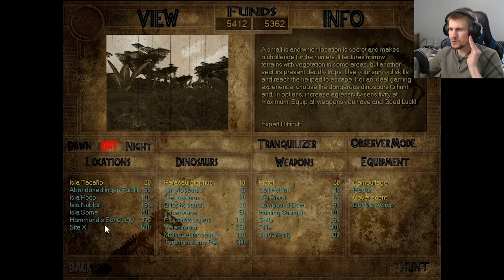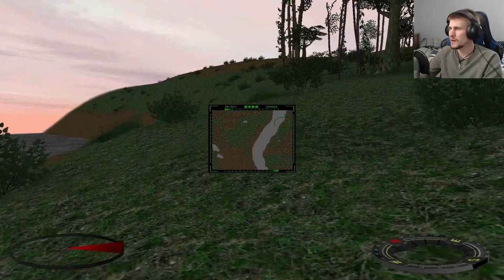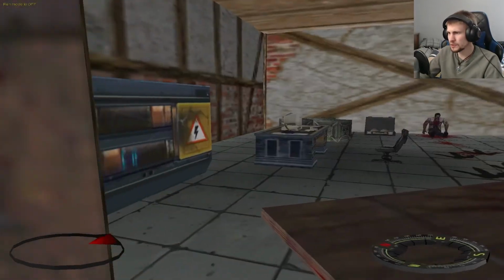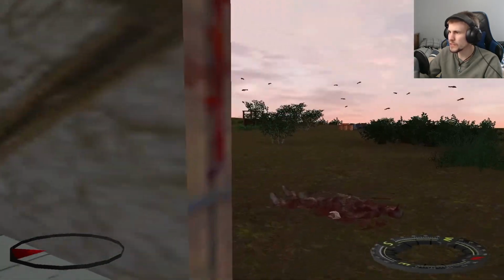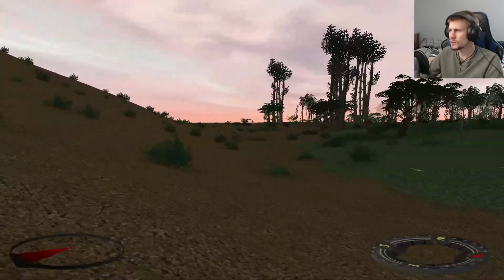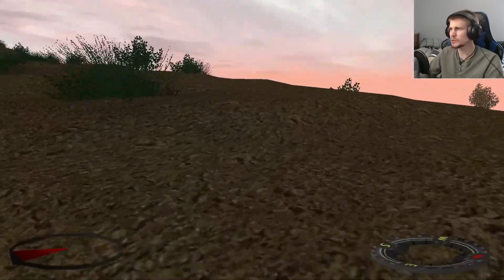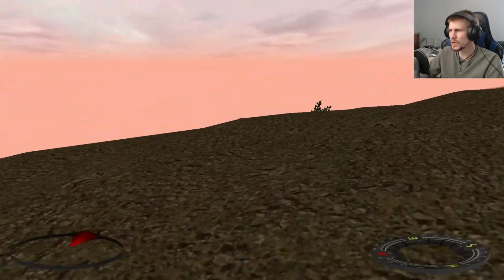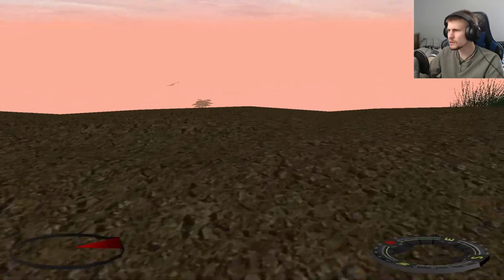Giving Omega 09 a Fair Fight | Jurassic Park Hunter Legends; Special Edition #23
We're back to Hammond's Sanctuary to give this 'boss fight' dinosaur a more fair fight. With where it seems Omega 09 spawns in Jurassic Park Hunter Legends; Special Edition it can be hard to actually not have the map be abused to down this terror. Unless you spawn on the eastern side of the river then you're always going to need to use the bridge to track your way to where Omega 09 seems to dwell. Perhaps it has more spawn locations in the map but when you've got 3 in a row at the same place? That seems like it might be more of a pattern than just coincidence.